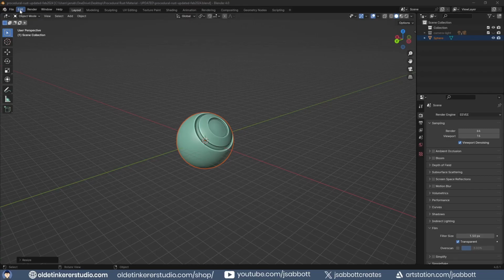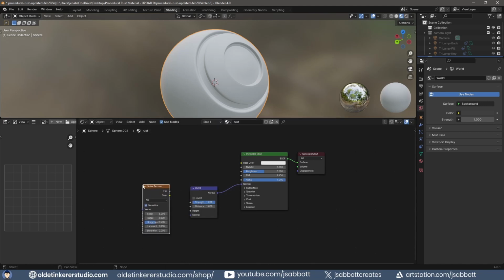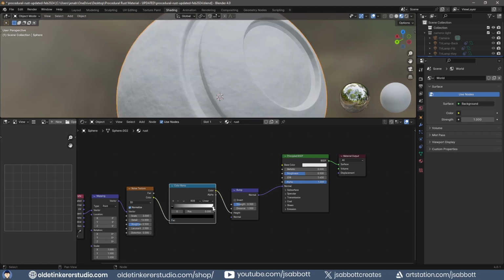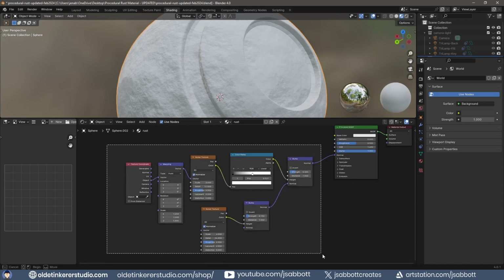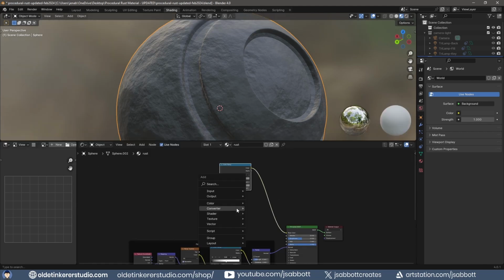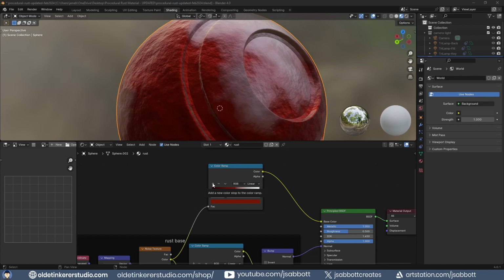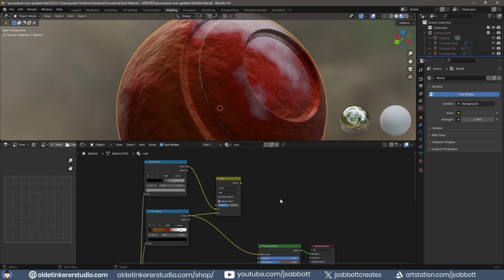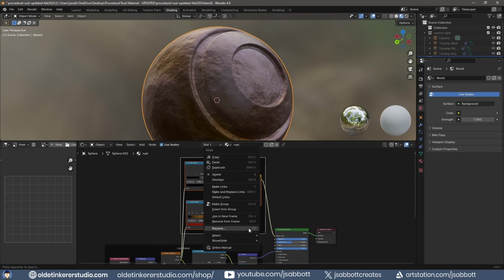How to make a procedural rusted metal material | Blender 4.0 Tutorial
In this tutorial, I will show you how to make a procedural rusted metal material using the shader nodes in Blender for your project.

Timeline:
00:00 Introduction
00:03 Texture Base
02:47 Adding Color